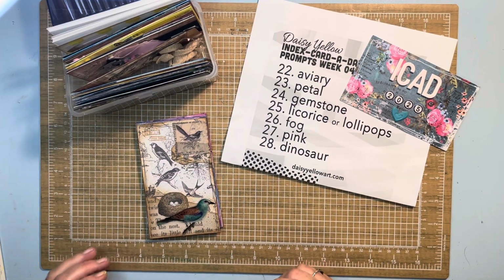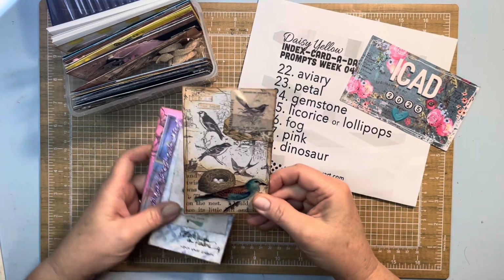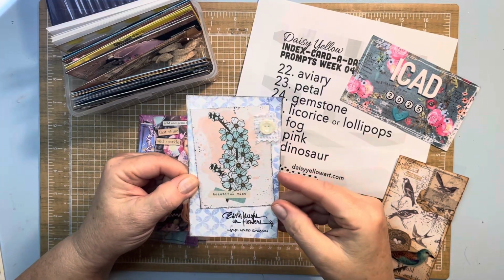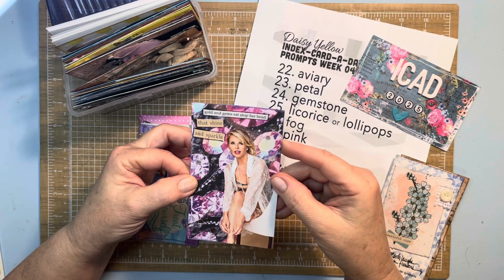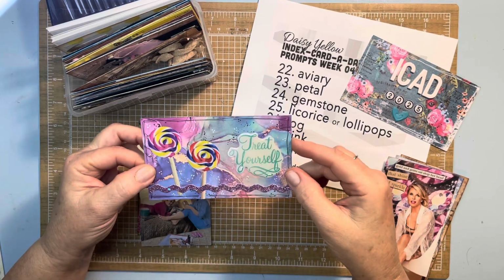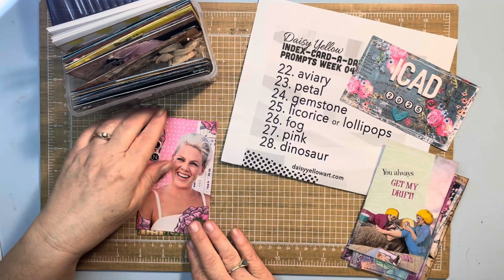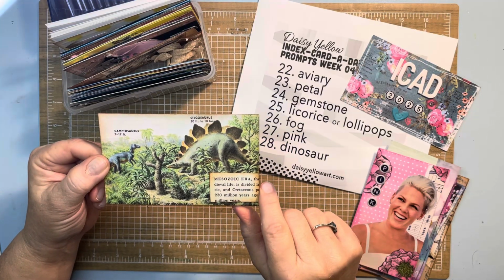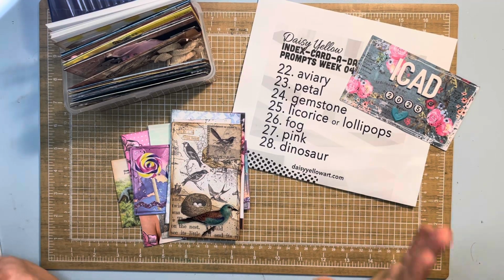Index Card a Day Challenge - Week 4 | ICAD 2025